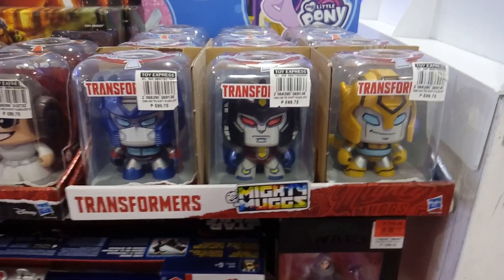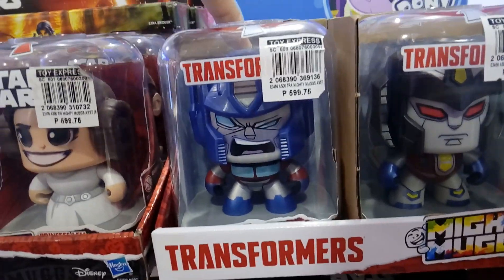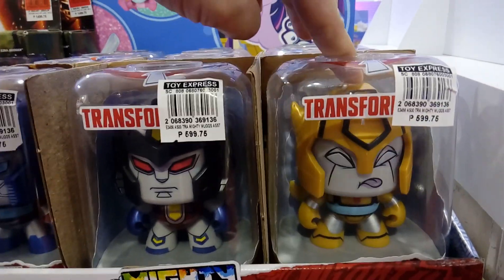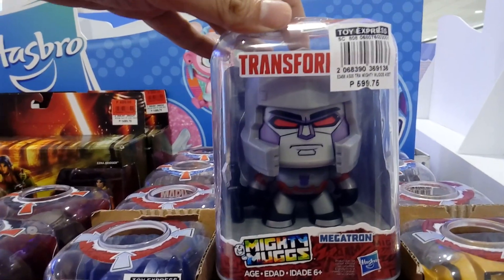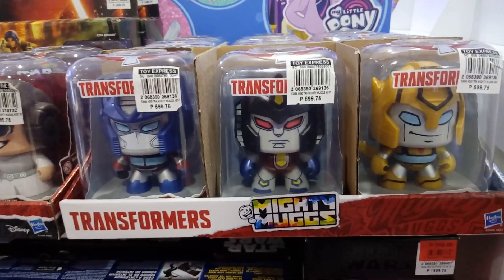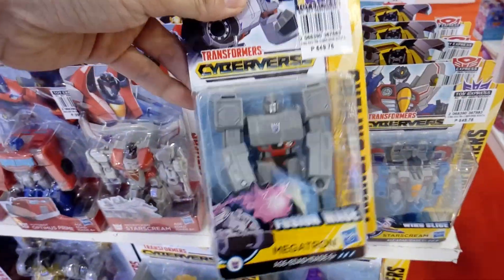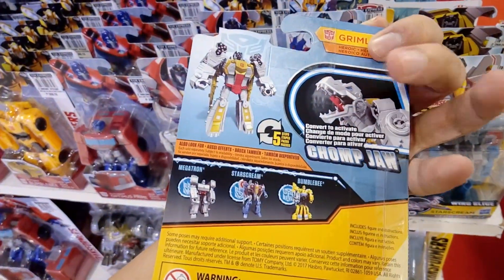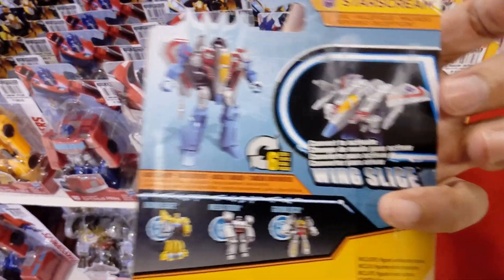Mighty Muggs Transformers face switching on shelf (+ Cyberverse scout card rant) Prime, Bumblebee,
Just trying the face switching gimmick of the Transformers Mighty Muggs on the shelf.  It's Optimus Prime, Bumblebee, Starscream and Megatron making faces at you, hehe.

(Neo modern Blitzwing would be a total fit for this)

Then just pointing out the vagueness of the Cyberverse scout class Action Attacker Grimlock and Starscream's card backs, not showing that they have incomplete alternate modes.